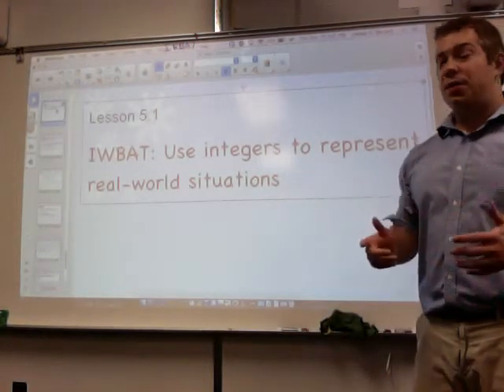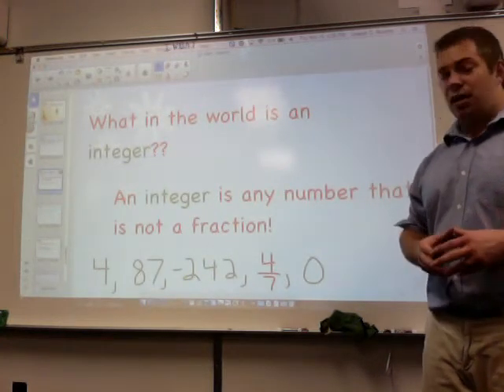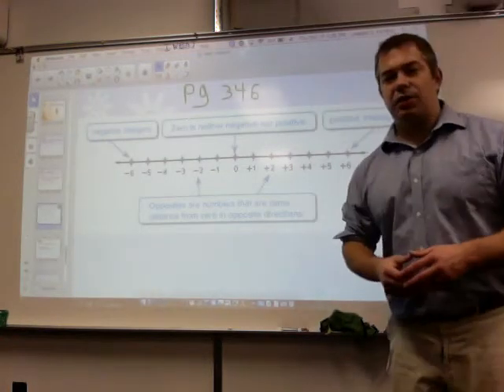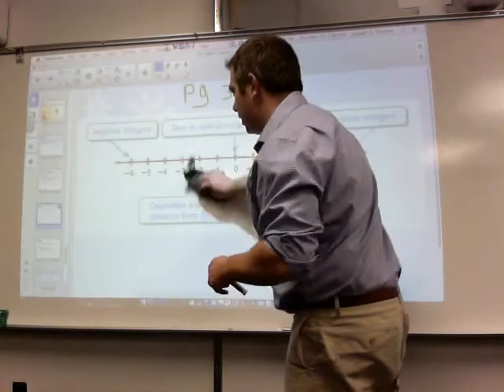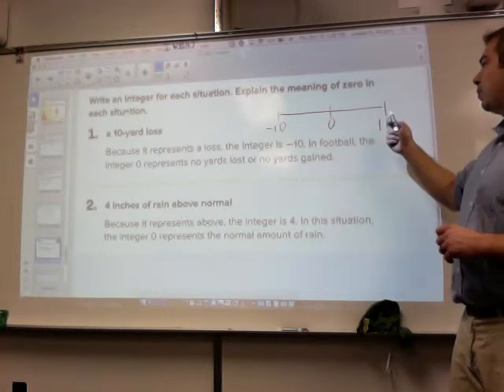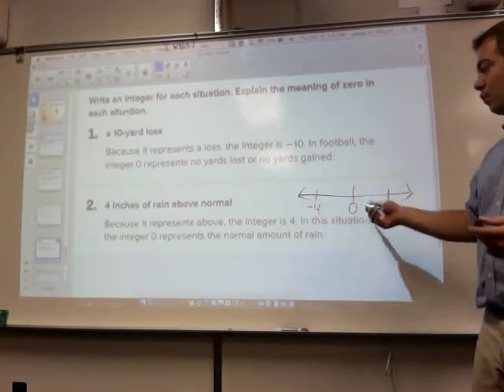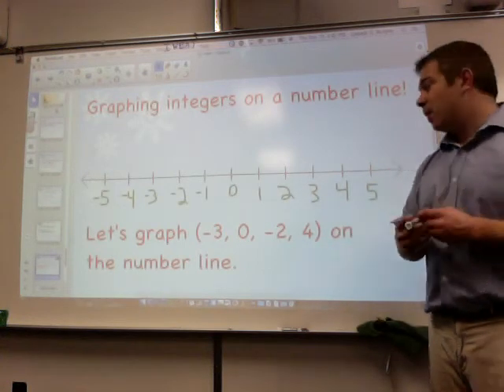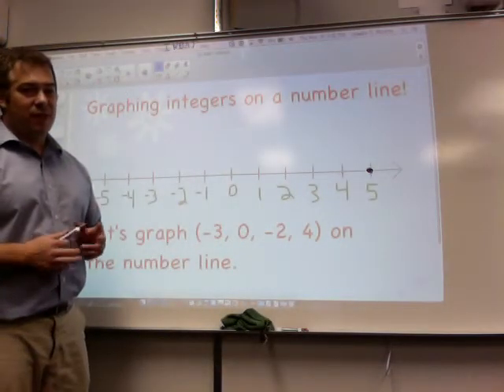Morgan Road, Mr. Murphy, 5.1 Math